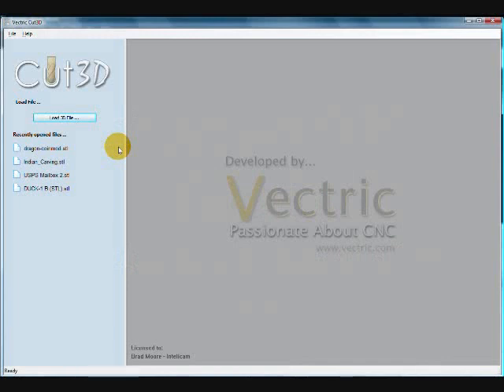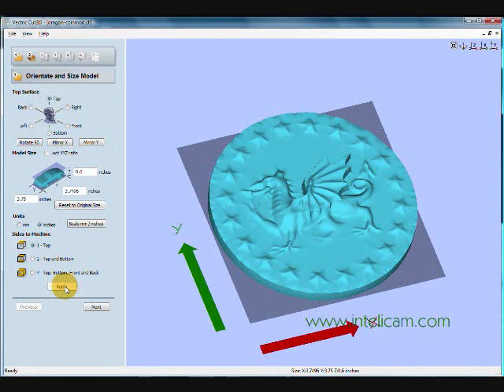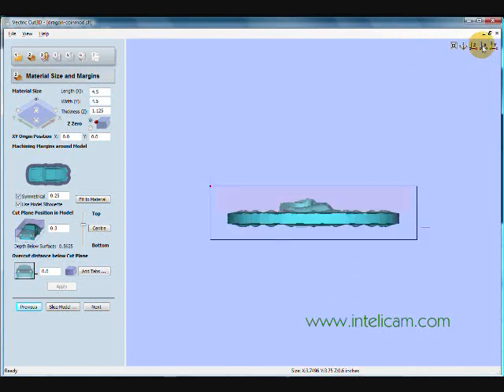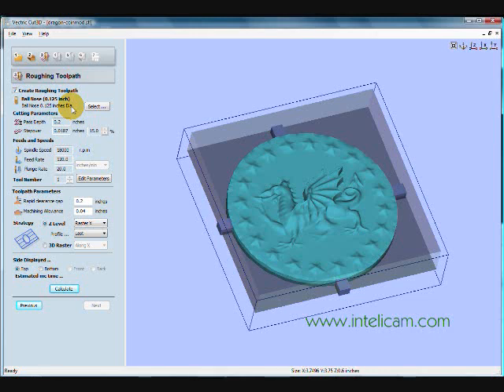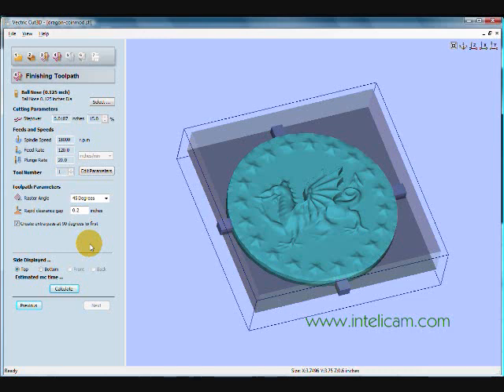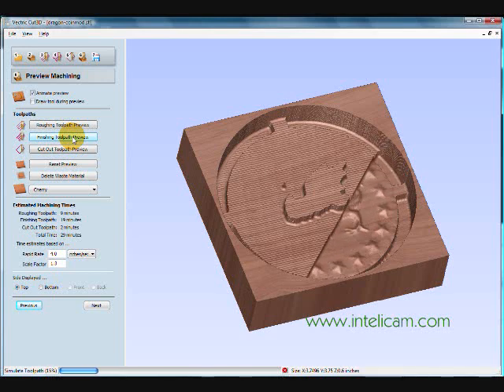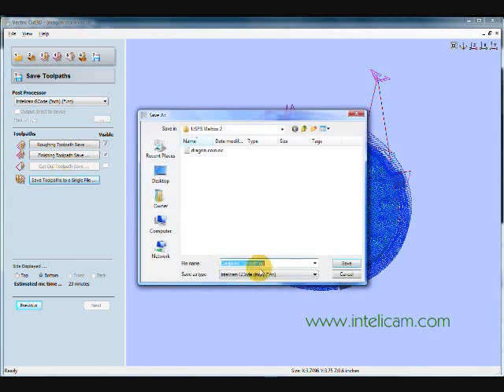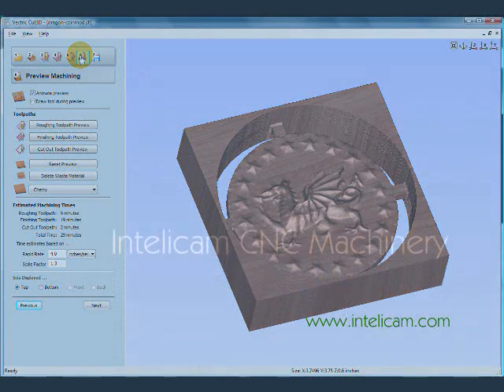Intelicam CNC: how to toolpath a 2-sided coin in Cut3D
Intelicam CNC video showing how to create a G-code toolpath on a 3D relief scanned from an Indian carving. The relief is toolpathed using Cut3D and cut on an Intelicam CNC Router.